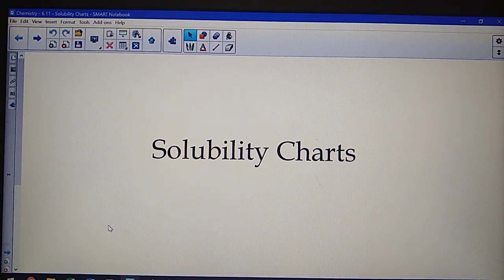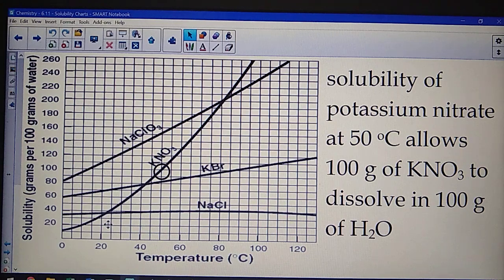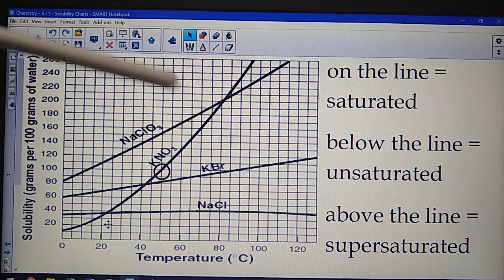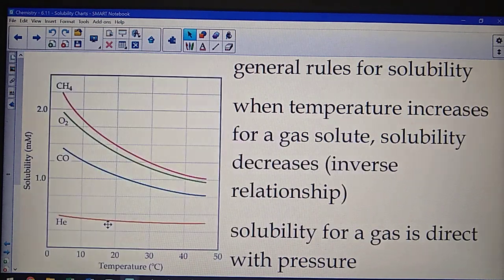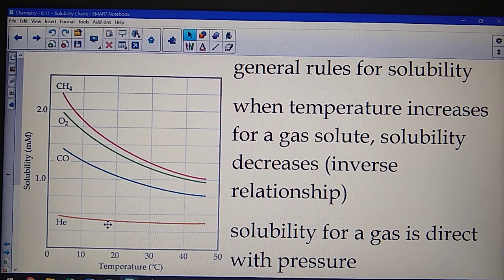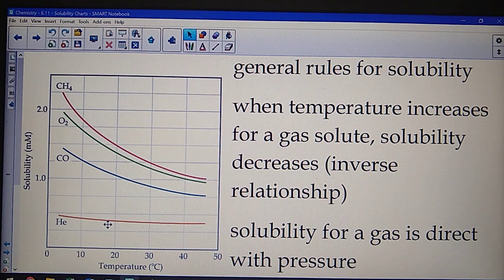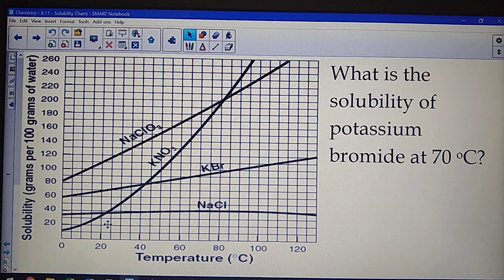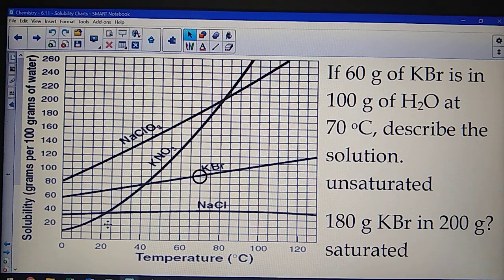Chemistry - 6.11 - Solubility Charts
How do you read a solubility chart and determine if a solution is unsaturated, saturated, or supersaturated?